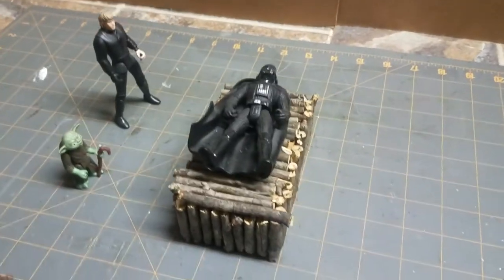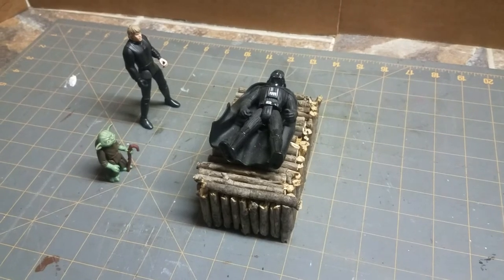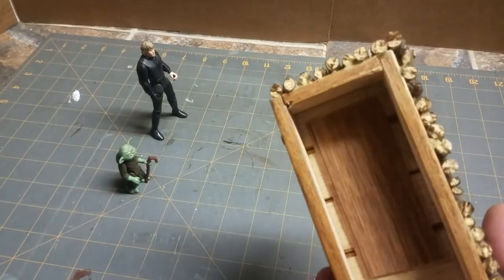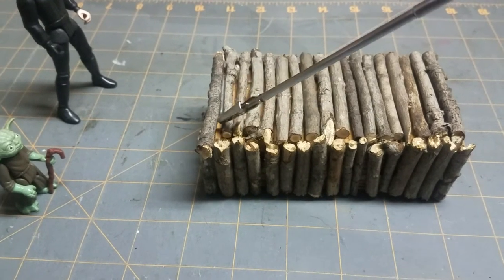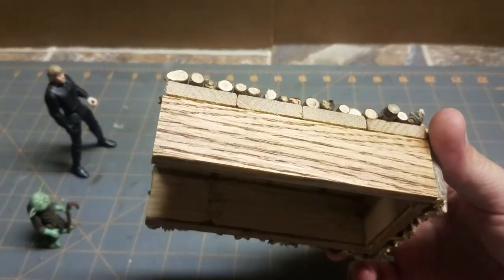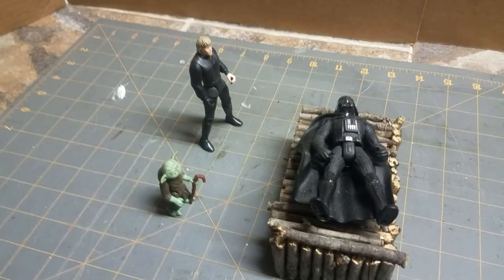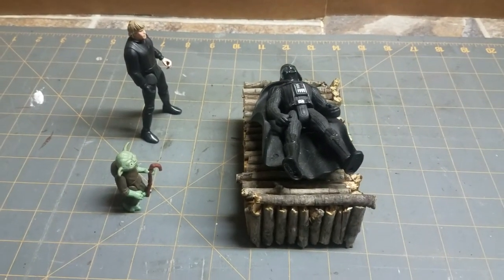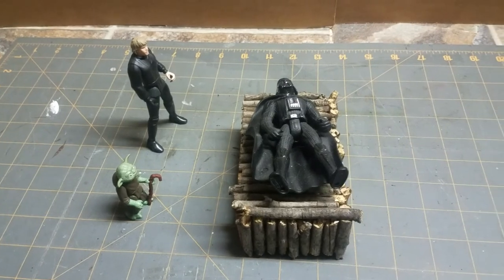Star Wars diorama-funeral pyre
first diorama piece I ever made. About 6 years ago, before I ever thought about building my own dioramas